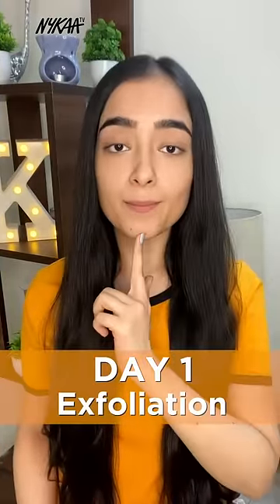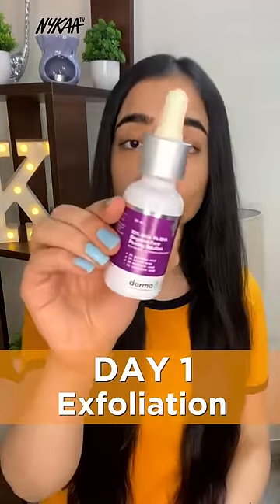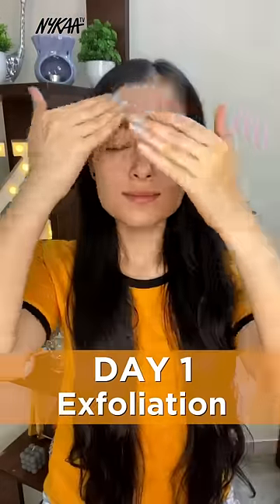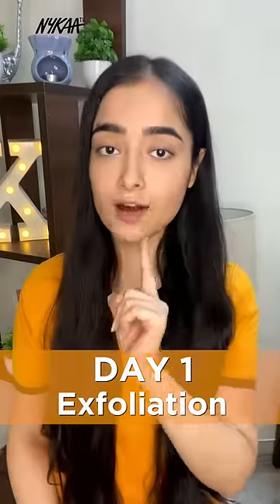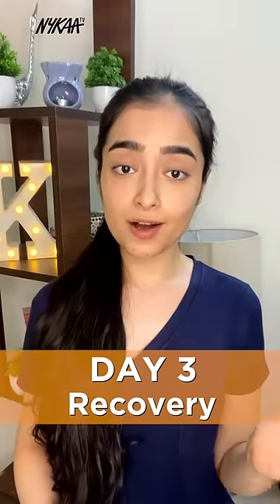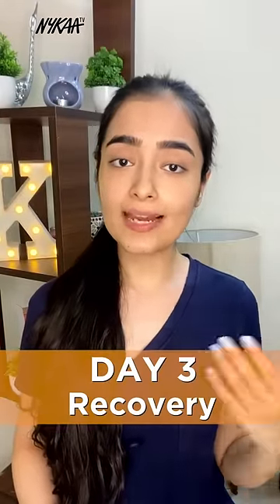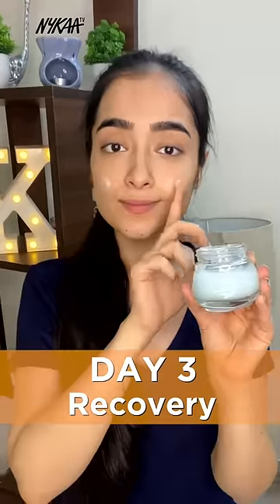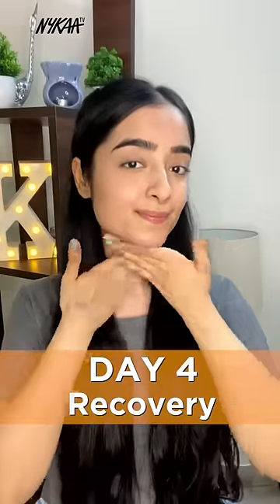What is Skin Cycling? | Latest Skincare Trend | Nykaa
If you have been keeping up with the skincare trends, then you must have heard about a new skincare approach called skin cycling. Watch this video for a complete skincare breakdown along with a step-by-step guide on this new skincare method and learn how it works. Try out this skincare routine for healthy skin and to help repair your skin barrier effectively.

Shop the products :
The Derma Co. 15% Aha + 1% Bha Beginner Face Peeling Solution

Indian Skincare के इन Myths से बचें ft @Sneha Sen Indian Beauty Blogger | Beauty Routine 2022 | Nykaa